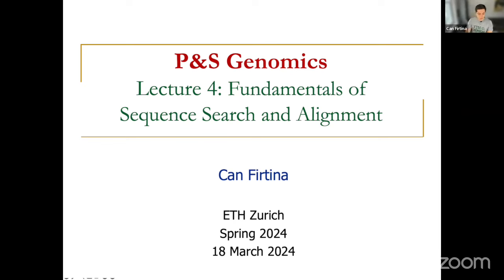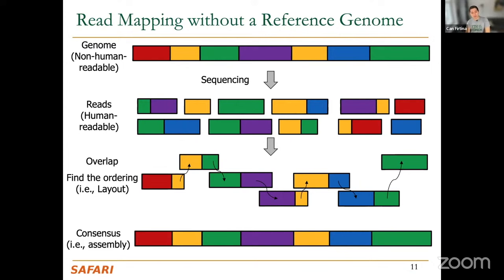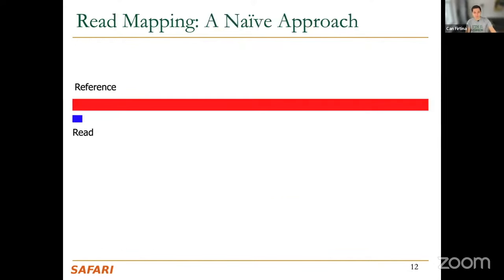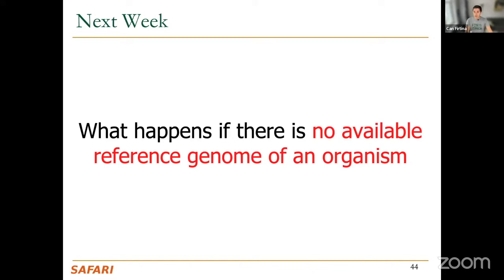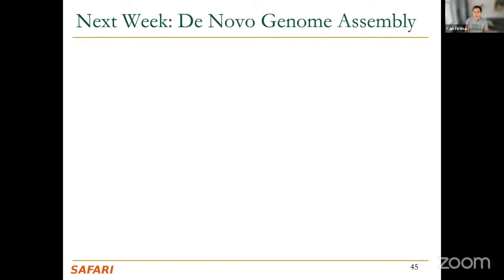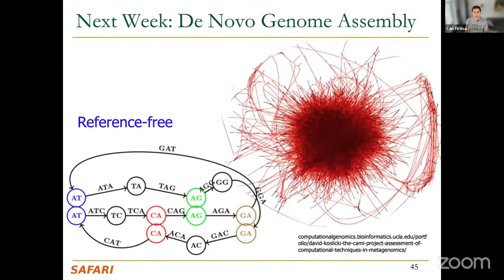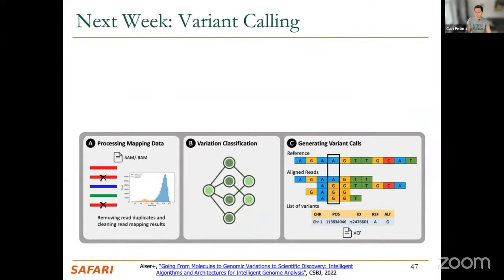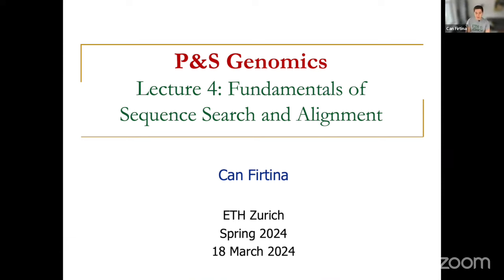P&S Genomics - Lecture 4: Fundamentals of Sequence Search & Alignment (Spring 2024)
Project & Seminar (P&S), ETH Zürich, Spring 2024

Lecture 4: Fundamentals of Sequence Search and Alignment: Algorithms and Applications
Lecturer: Can Firtina

Recommended Reading:
A Modern Primer on Processing in Memory